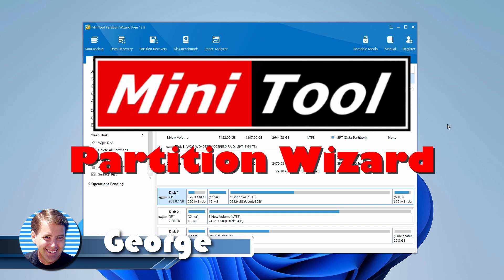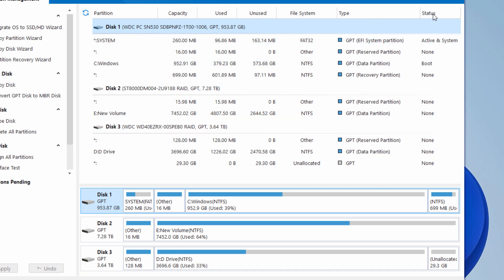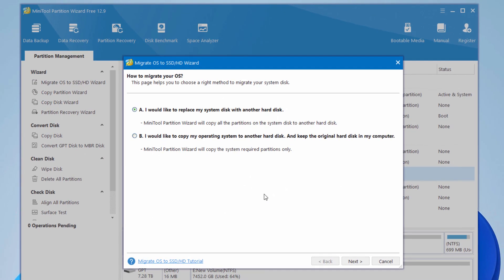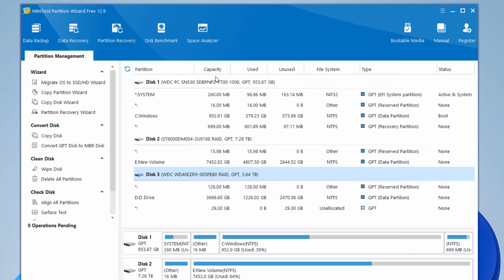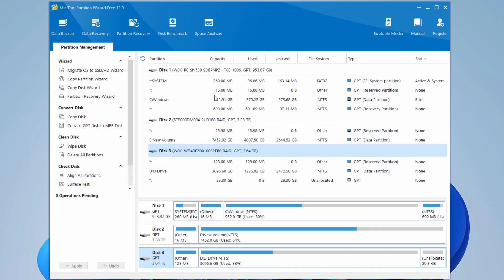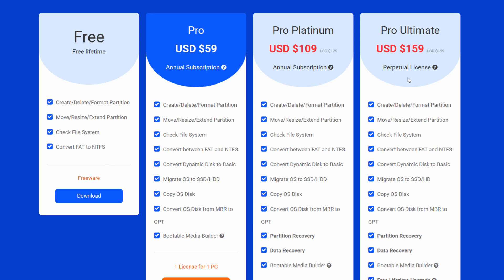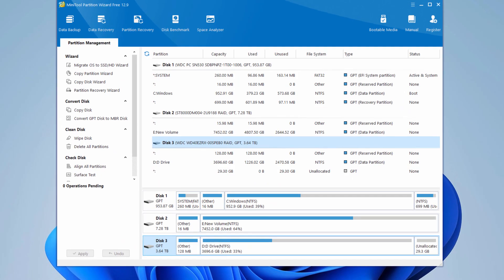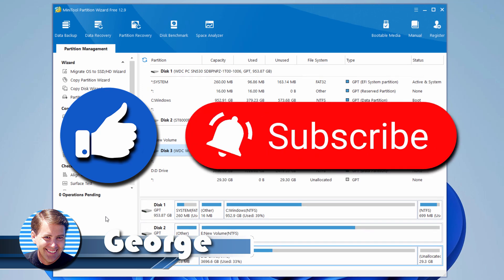How You Can Save Your PC with the FREE MiniTool Partition Wizard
Is your PC acting up? Hard drive errors? Partitions missing? In this video, I show you exactly how to save your computer using the FREE MiniTool Partition Wizard step-by-step, no tech degree needed!
From repairing partitions and recovering lost data to fixing boot errors and optimizing disk space, this full tutorial walks you through the entire process so you can get your system back in shape fast!
MiniTool Partition Wizard Free Edition includes a ton of powerful features that can help you:
Fix boot failures
Restore deleted or damaged partitions
Test your disk for errors
Convert file systems
Clone hard drives
And much more — all without paying a cent!

💾 Don’t let data loss ruin your day! Watch the full tutorial and get your files back in no time.

Chapters:
00:00 How You Can Save Your PC with the FREE MiniTool Partition Wizard
00:48 Examine Partitions and Space
01:19 Partition Management Tools
03:14 Data Recovery
03:42 Disk Benchmark & Space Analyzer
04:44 Features
05:09 Version Comparison
06:26 Tips
07:24 Like and Subscribe